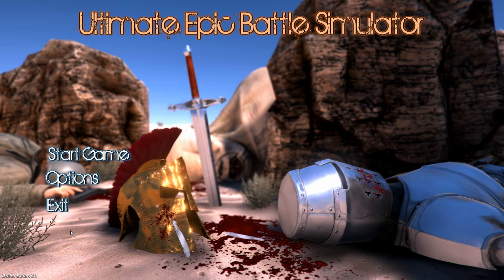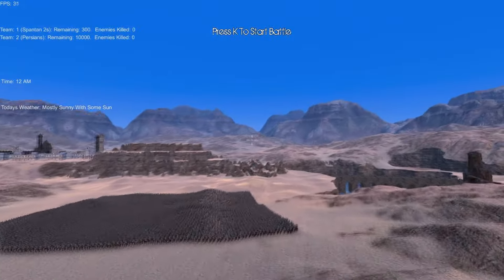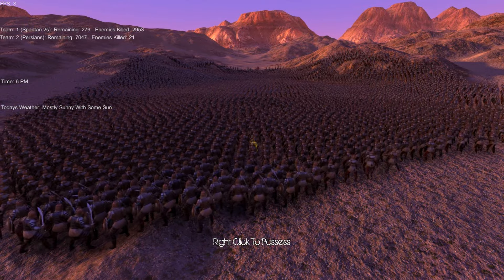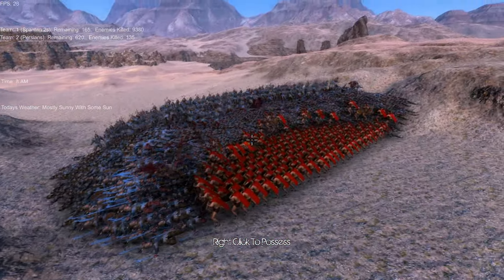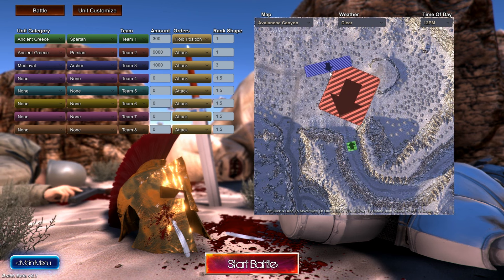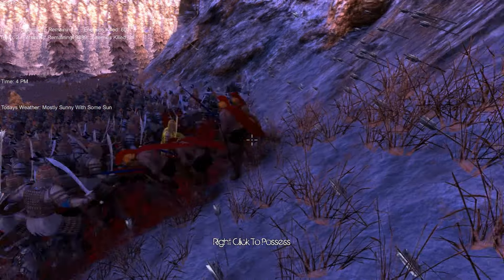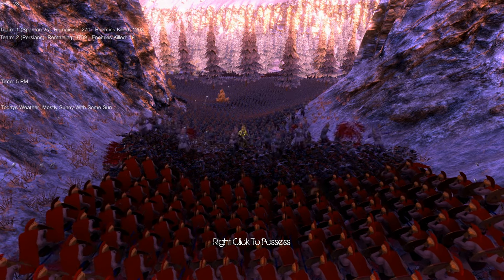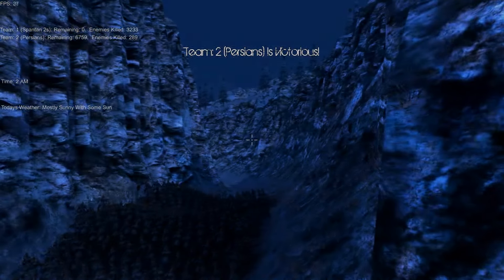BATTLE OF THE 300! - Ultimate Epic Battle Simulator! UEBS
Today I recreate the Battle of the 300 from the movie as best I can creating 10,000 Persians vs 300 elite Spartans and the result is very bloody!